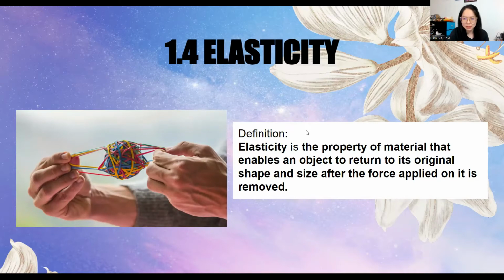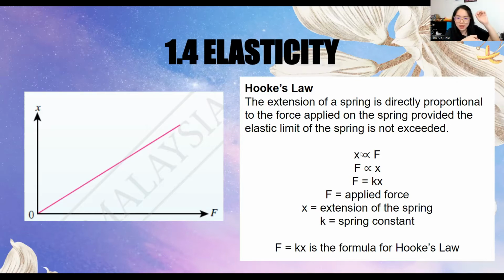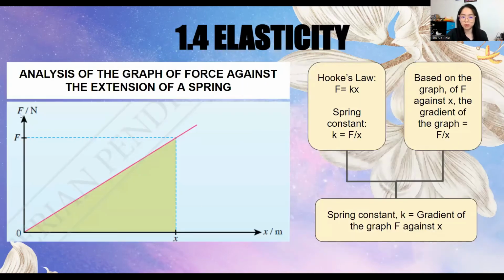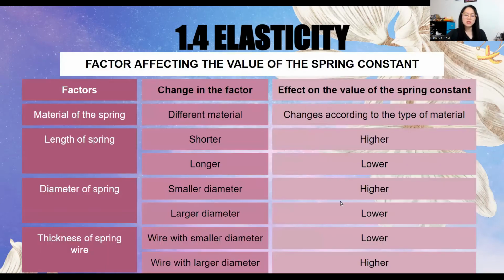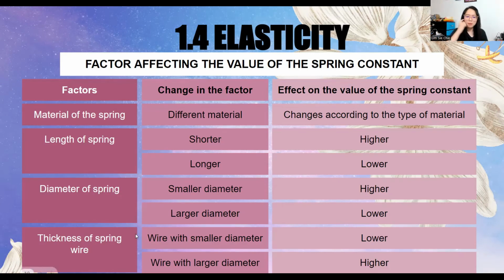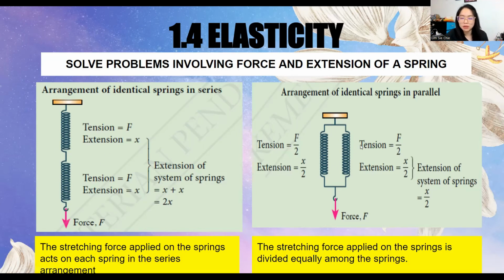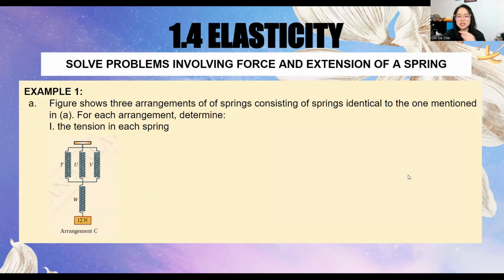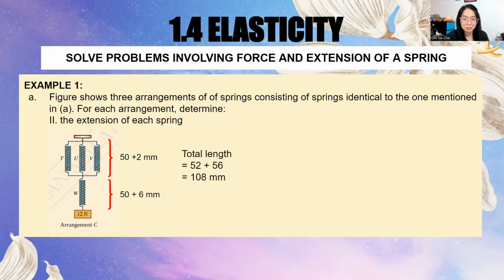1.4 ELASTICITY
FLIPPED CLASSROOM